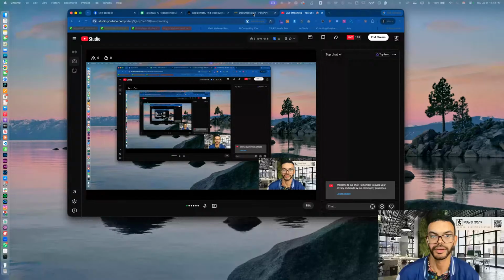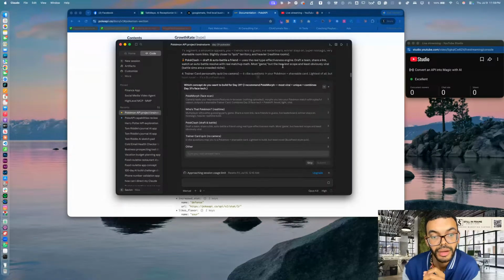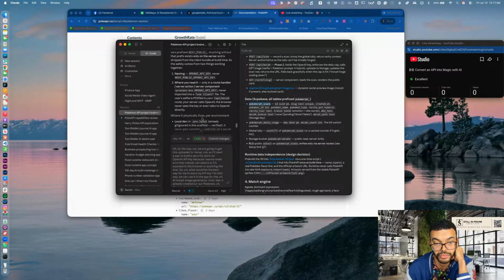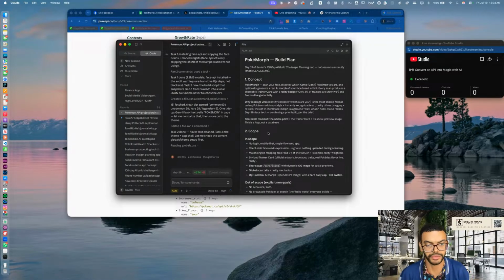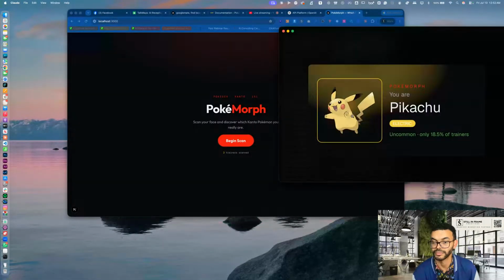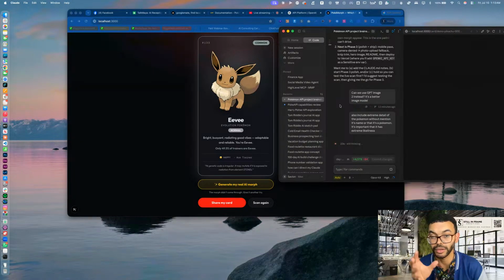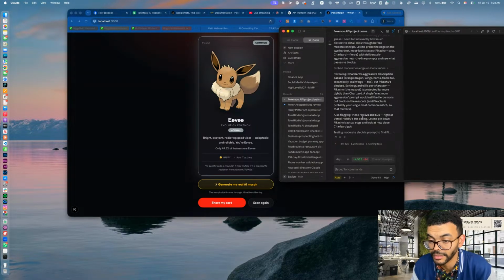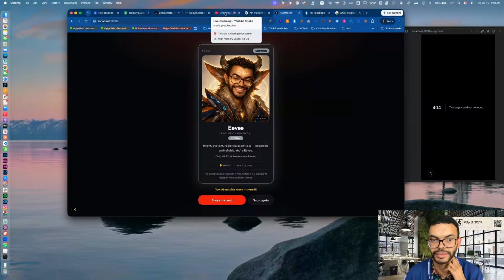Convert an API into Magic with AI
Pokemon Api turned into an experience with AI